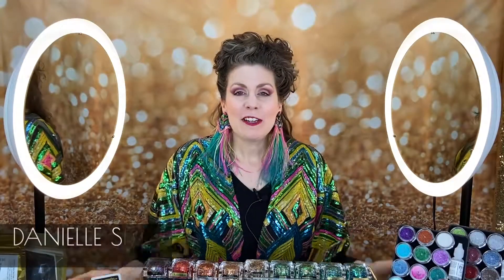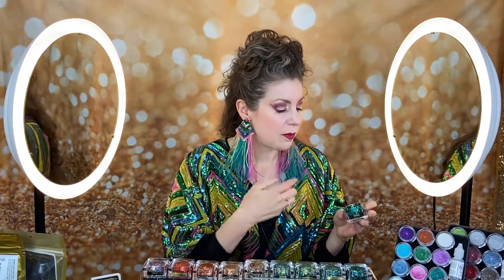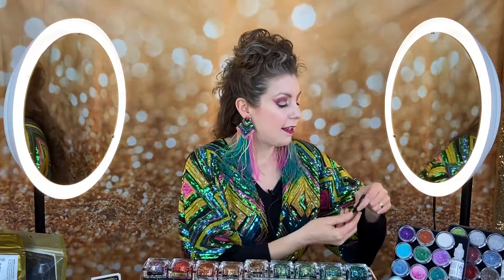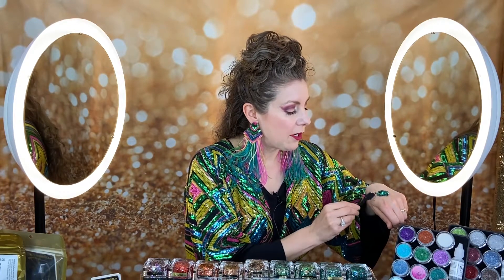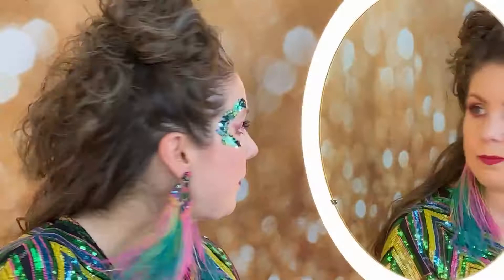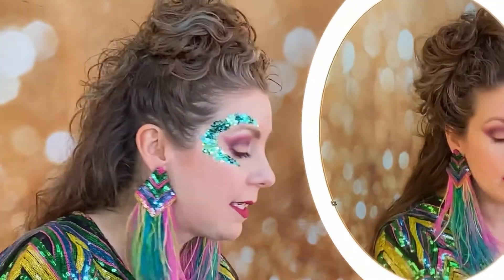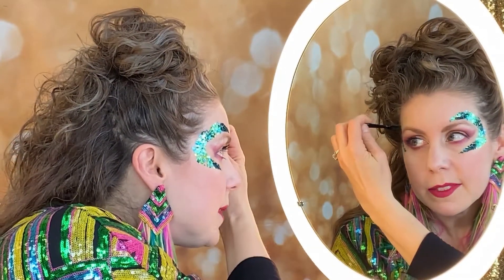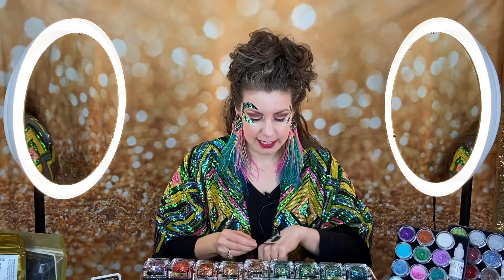The Crescent | Application Inspiration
You are invited to celebrate the Crescent City the way the locals in New Orleans do it: with glitter and sequins!

In this Application Inspiration video Danielle teaches you how to wear the Crescent and the Mini Crescent. One of the most popular and flattering ways to wear Bolt Balm.

STICK AROUND for the bloopers! We totally agree with the Bob Ross approach:

No mistakes. Just happy little accidents.